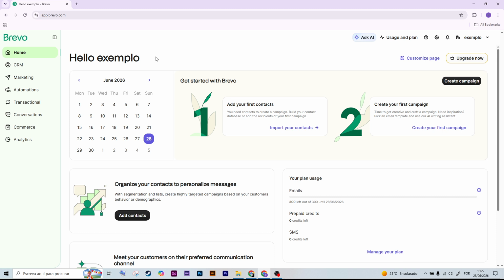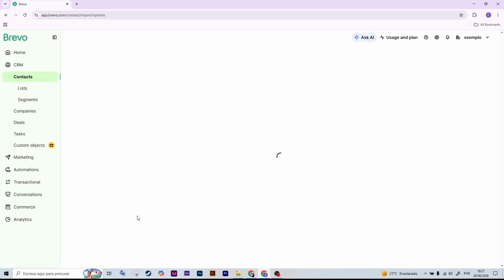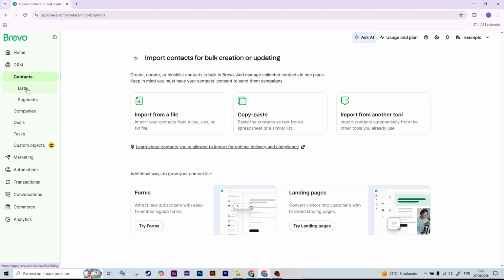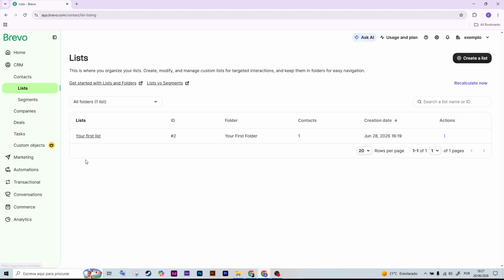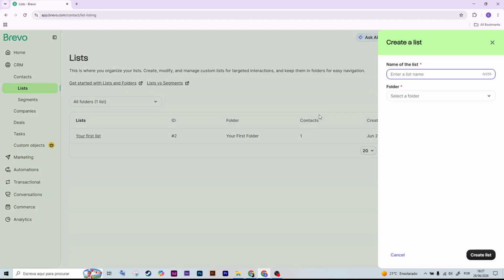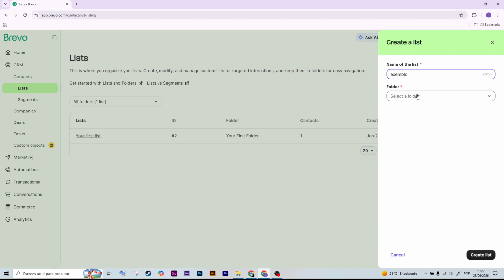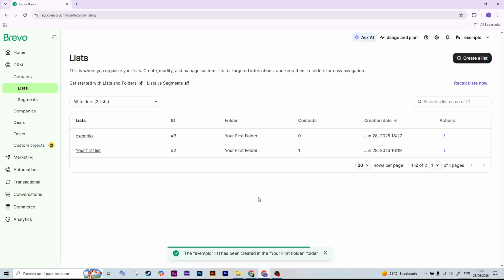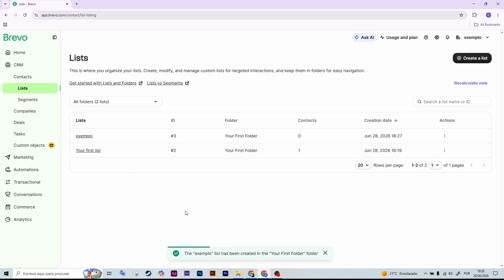HOW TO SET UP BREVO EMAIL MARKETING (STEP-BY-STEP GUIDE 2026)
How to set up Brevo Email Marketing in 2026.

In this step-by-step tutorial, you'll learn how to create and configure Brevo Email Marketing for campaigns, contacts, automation, and email deliverability. This beginner-friendly guide covers account setup, contact lists, email campaigns, templates, automation workflows, and common setup issues.

In this video, you'll learn:

How to set up Brevo Email Marketing

How to create a Brevo account

How to add and manage contacts in Brevo

How to create email marketing campaigns

How to design email templates in Brevo

How to set up Brevo automation workflows

Common Brevo Email Marketing issues and how to fix them

This tutorial is beginner-friendly and perfect for small business owners, marketers, entrepreneurs, content creators, and beginners using Brevo for email marketing.